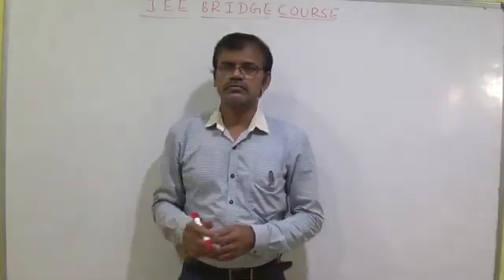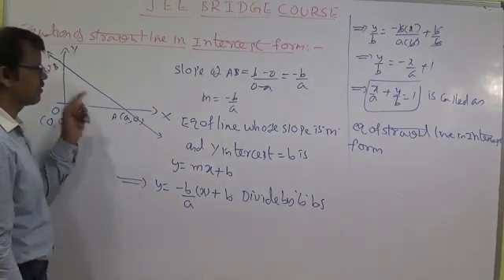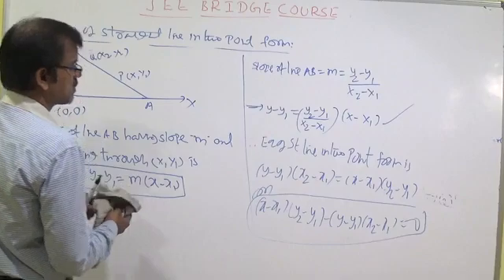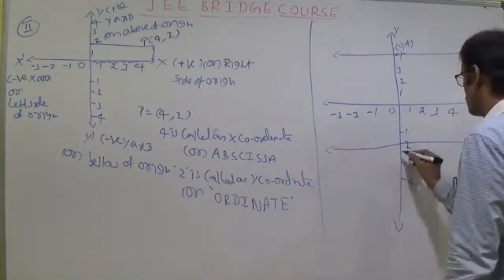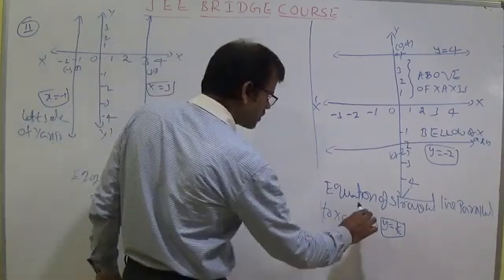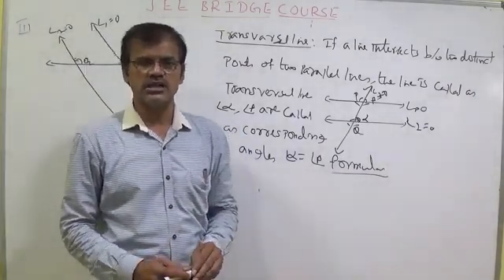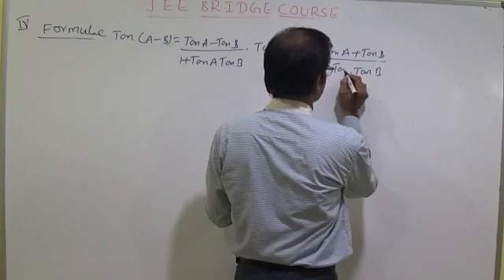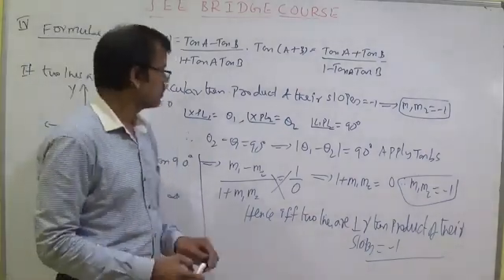Day3 Bridge Course Equation of Straight lines MAH00253